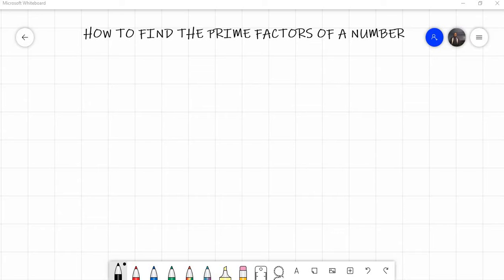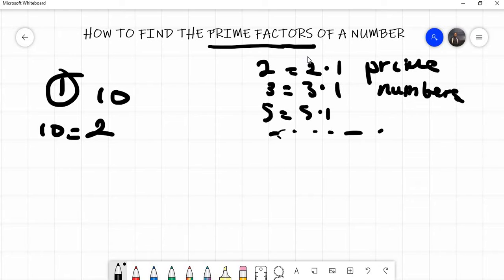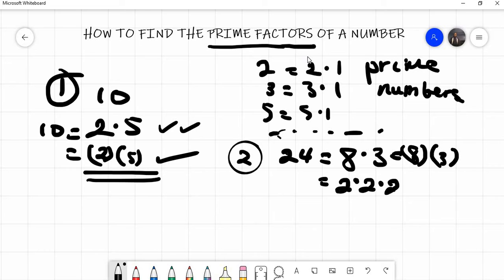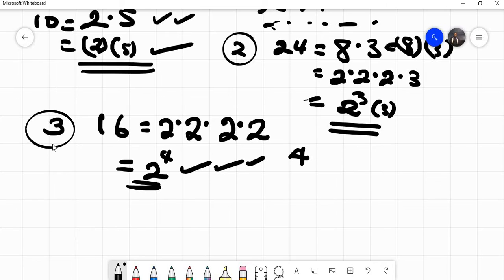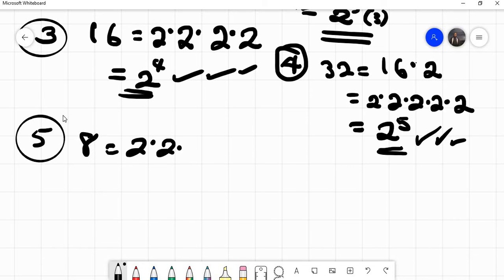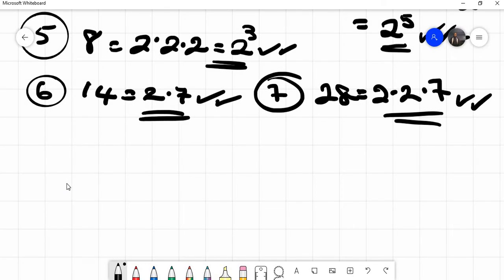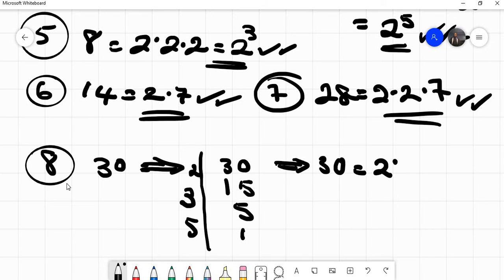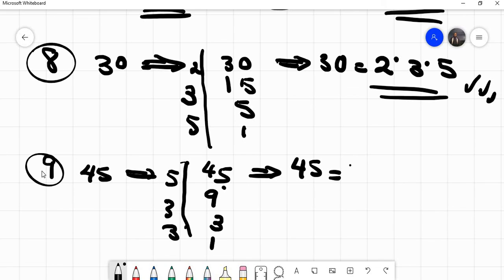HOW TO FIND THE PRIME FACTORS OF A NUMBER